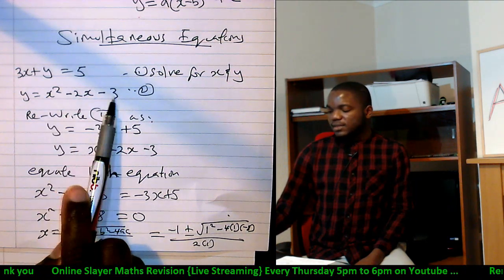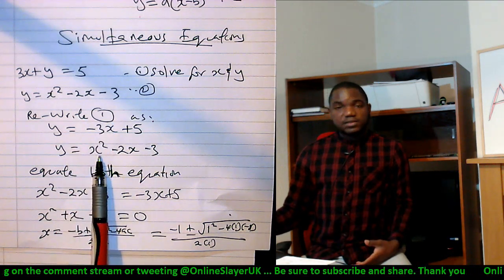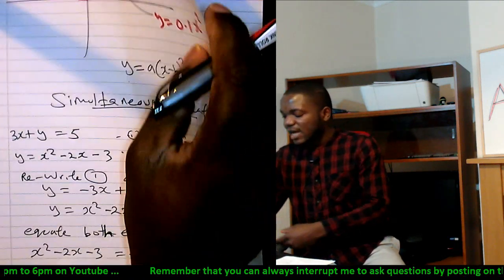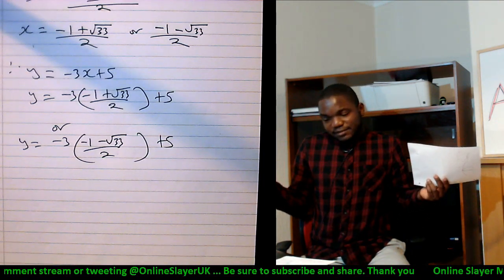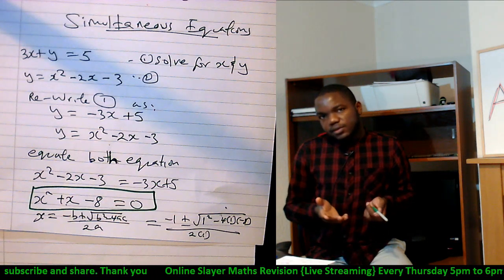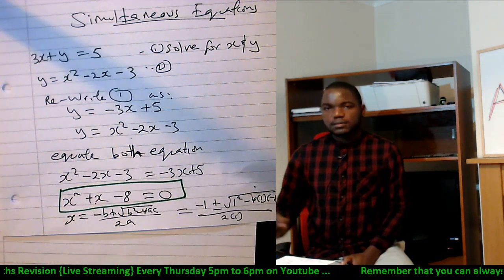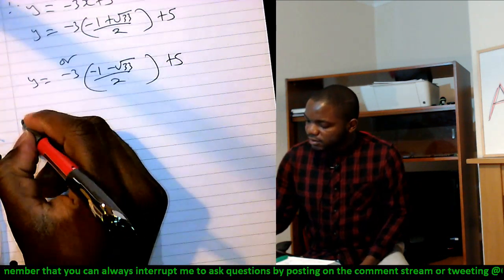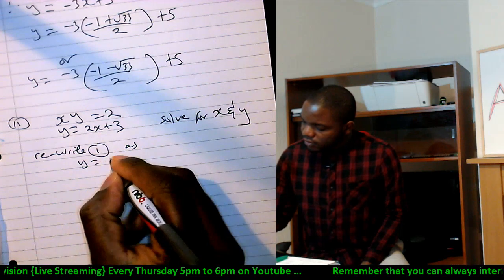Algebra Part 44 - Raw Recording - GCSE Maths Tutorial Live Streaming